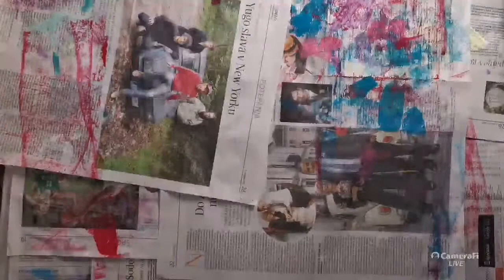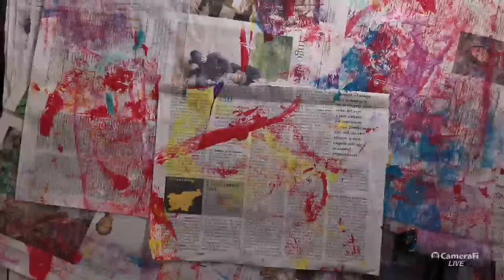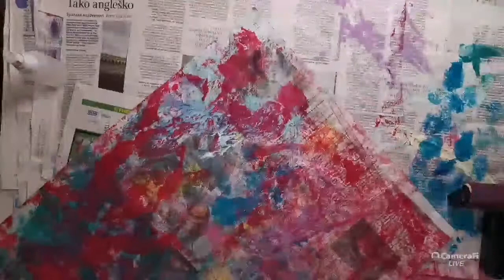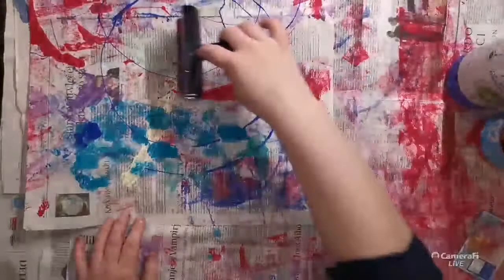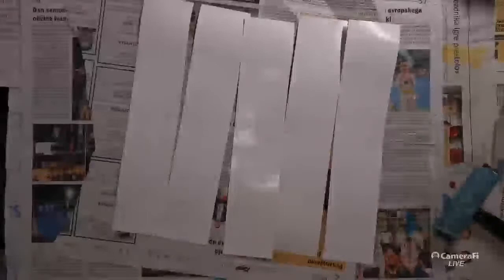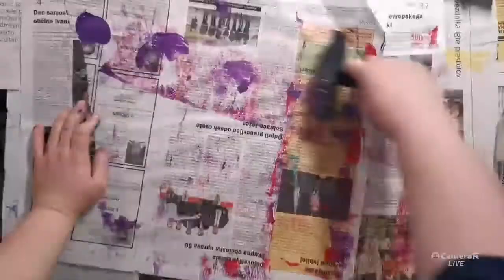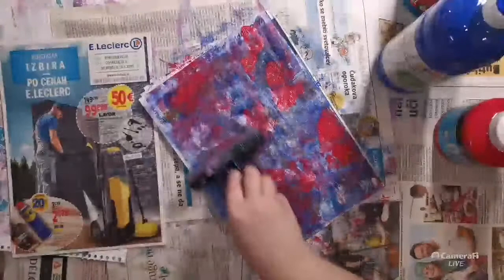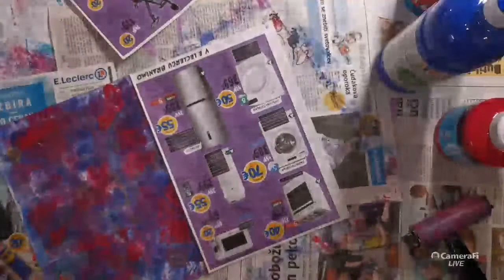Creating Fodder, painting on Newspaper Part 2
Creating colorful fodder for art projects.